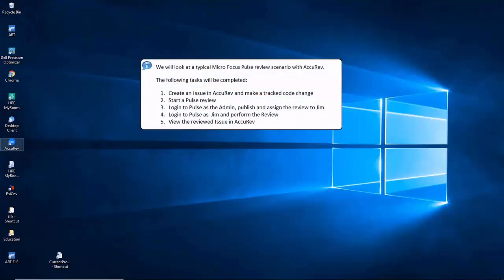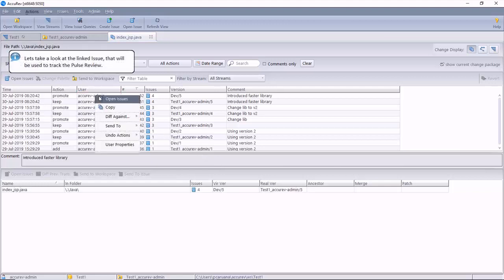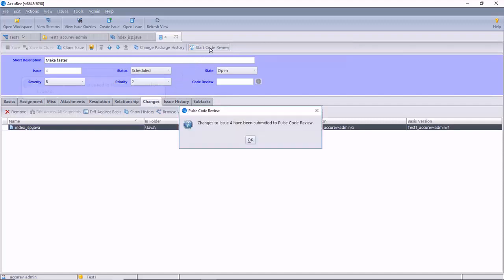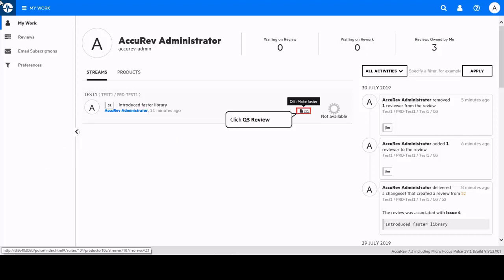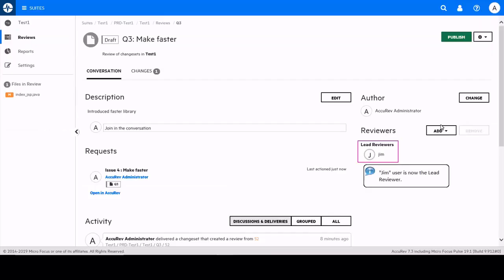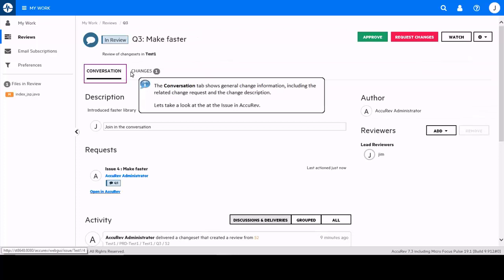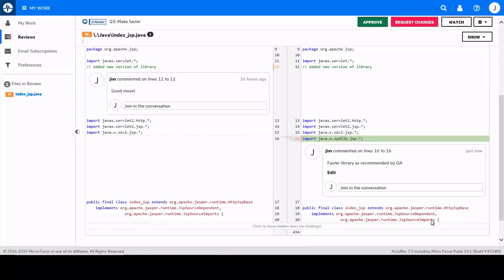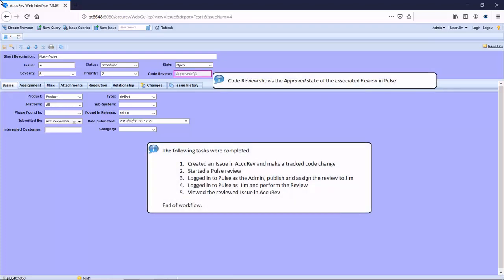AccuRev - Pulse Review Feature video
We will look at a typical Micro Focus Pulse review scenario with AccuRev.

Pulse Code Review Capabilities

AccuRev 7.3 introduces Code Review capabilities. Pulse enables development teams to continuously examine the health and quality of their changes and decide if the changes are ready to be merged or released: Team members can not only collaborate to conduct peer reviews of code changes but also view recent activity in projects and views.

The following tasks will be completed:

Create an Issue in AccuRev and make a tracked code change
Start a Pulse review
Login to Pulse as the Admin, publish and assign the review to Jim
Login to Pulse as Jim and perform the Review
View the reviewed Issue in AccuRev